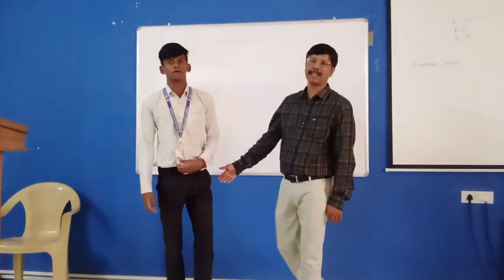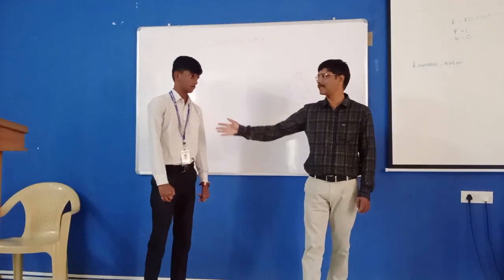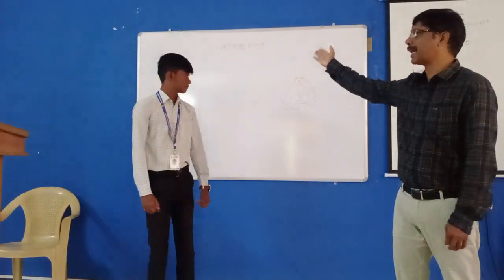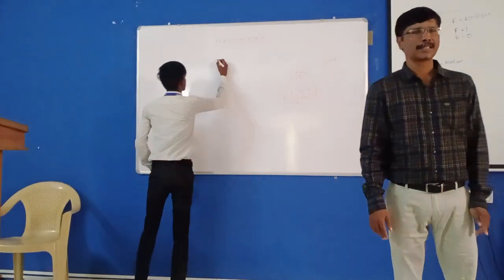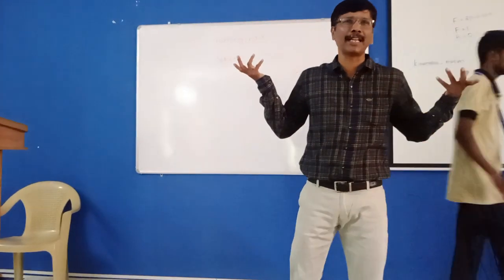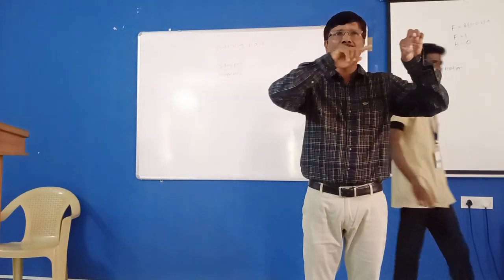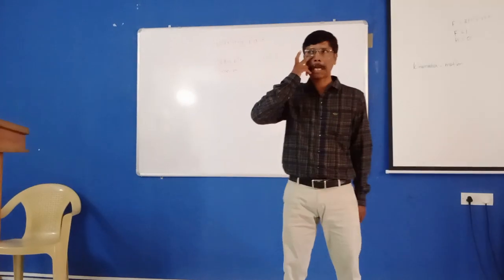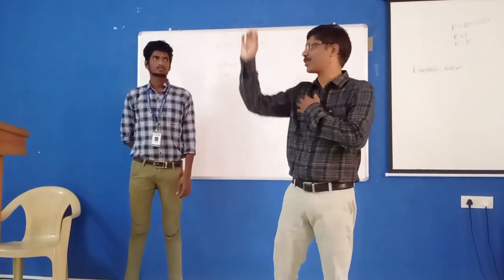SLIDING PAIR KINEMATICS OF MACHINES PLAY INTERACTIVE PARTICIPATED LEARNING WITH PROF R SURENDRAN